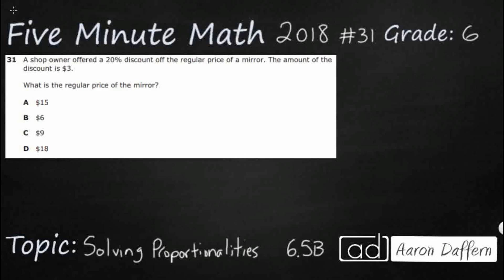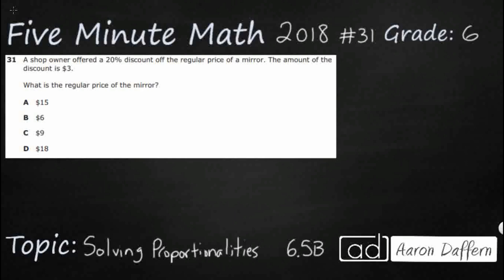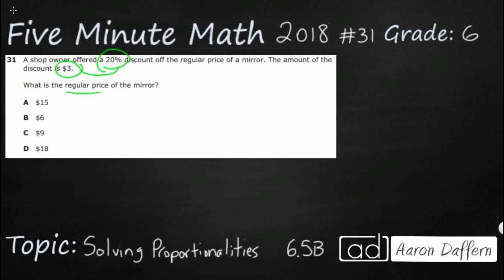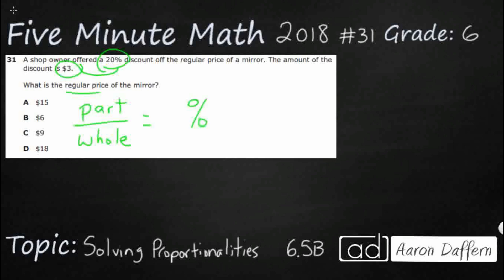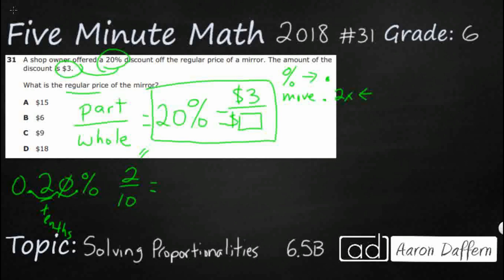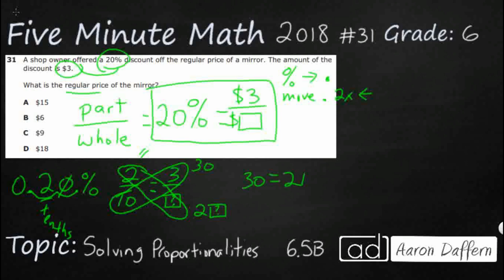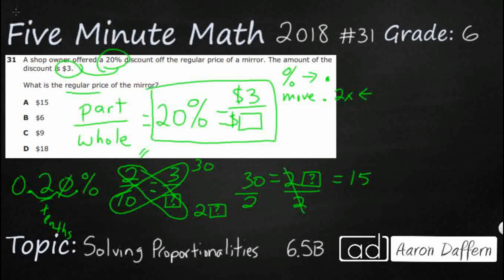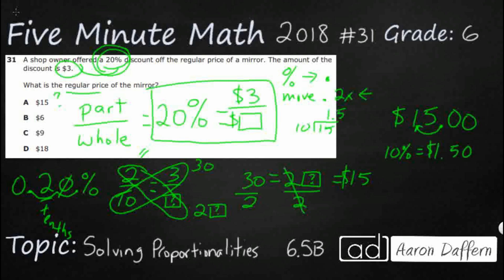6th Grade STAAR Practice Solving Proportionalities (6.5B - #6)